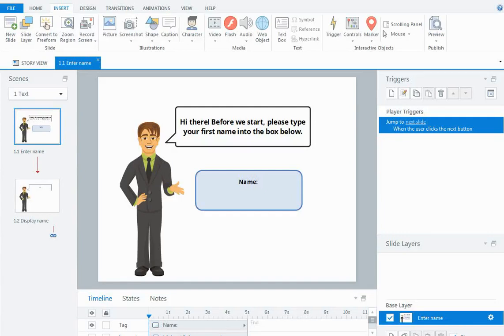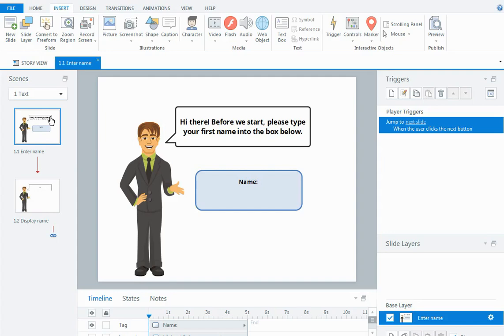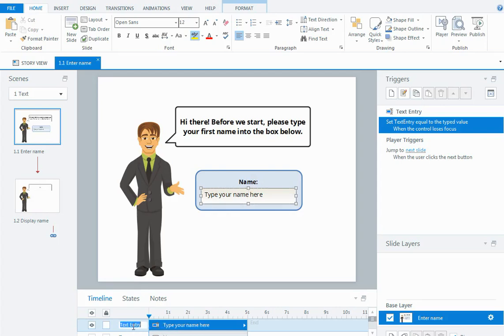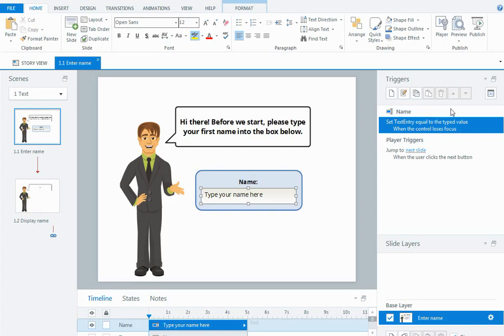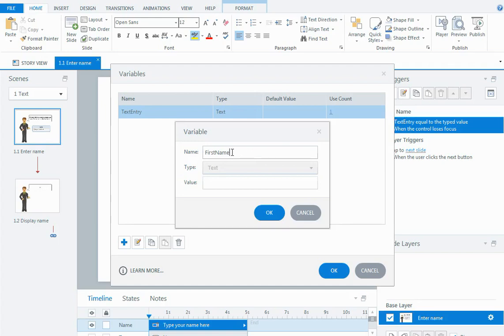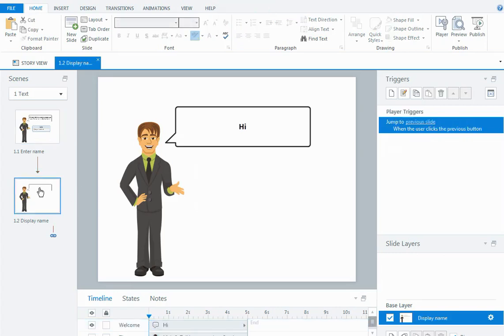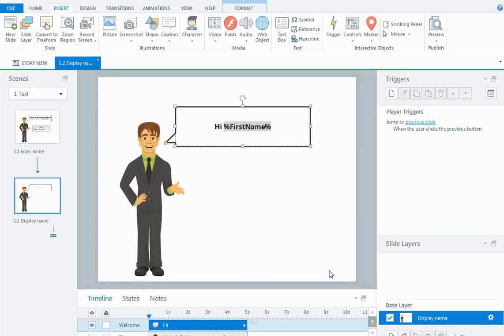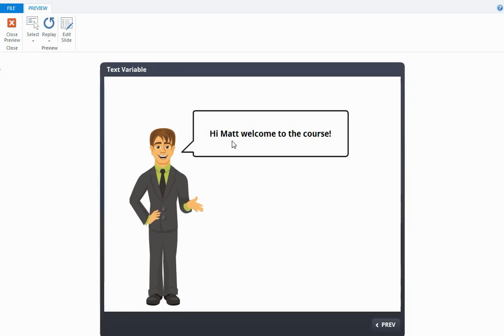Articulate Storyline 2: Using a Text Variable to Capture a Users Name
In this screencast, you'll see how you can use a text variable in Storyline to personalise an eLearning module by collecting a users name and referencing the name in the course.